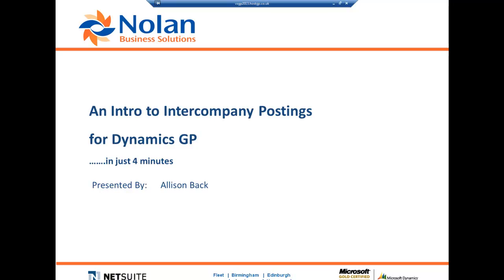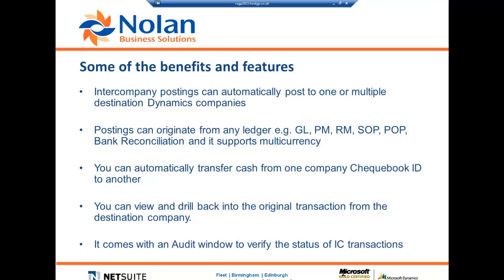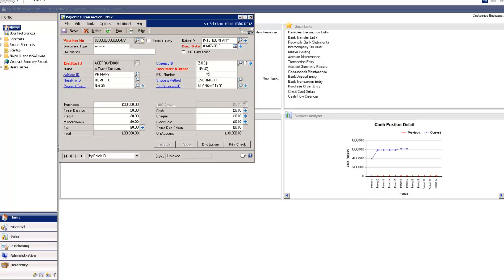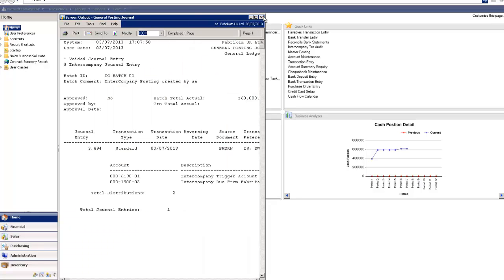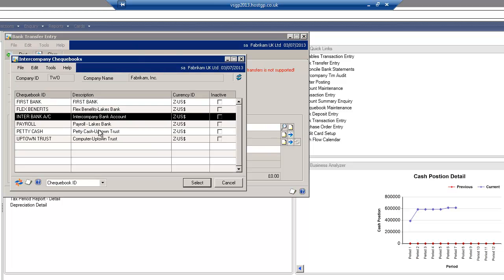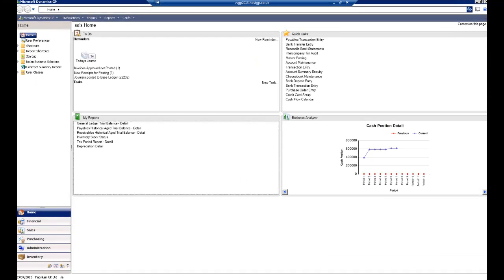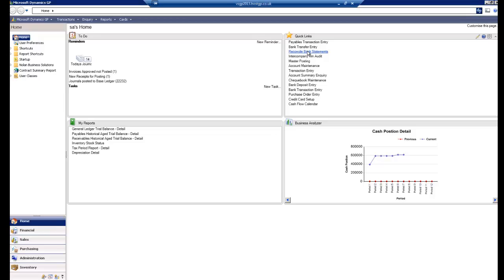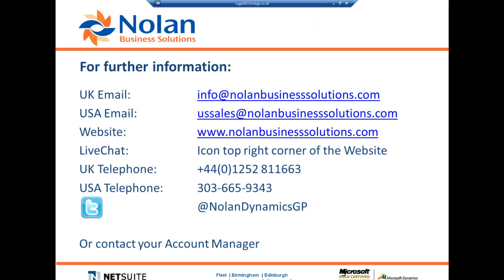Microsoft Dynamics GP Module - Intercompany Postings Recorded Webinar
Introduction to Nolans Intercompany Postings

Nolan Business Solutions’ InterCompany Postings for Microsoft Dynamics GP solution saves countless hours of manual entries and reconciliations. Users are able to quickly and easily post transactions between different companies and different accounts with Dynamics GP. You’ll never again have to worry that an offsetting batch was deleted. With Nolan’s InterCompany Postings software, the transaction is automatically carried through where needed.